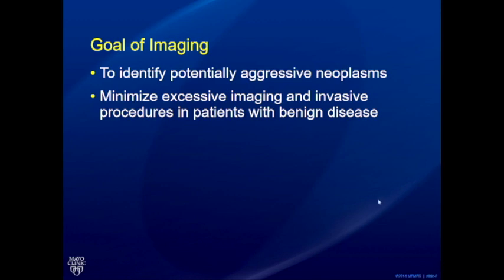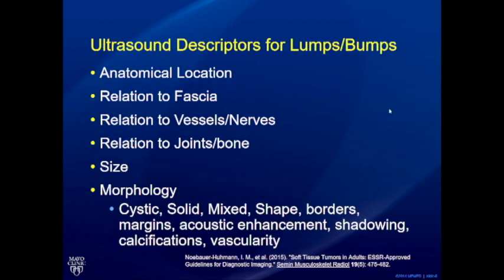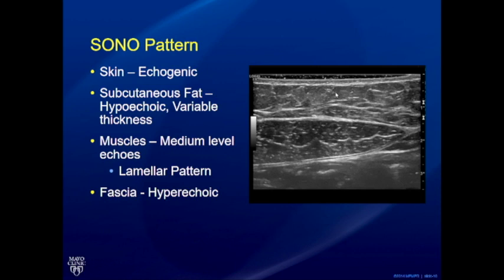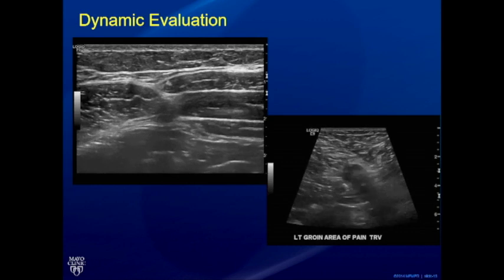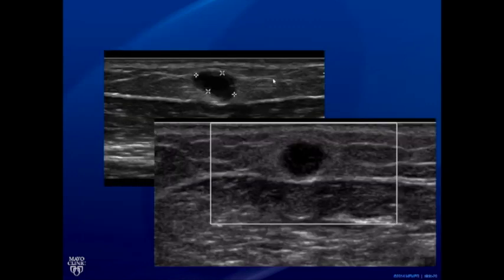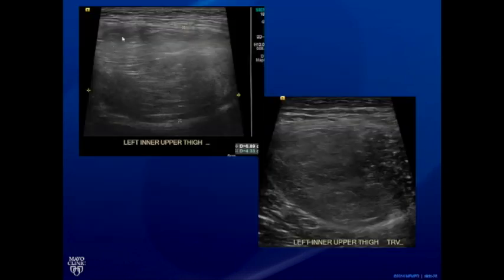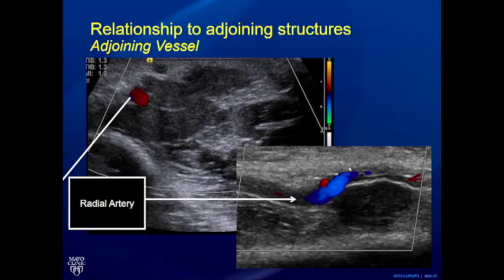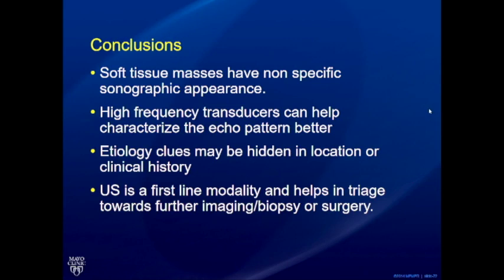Ultrasound of Lumps and Bumps.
How to differentiate between benign and malignant conditions in MSK?